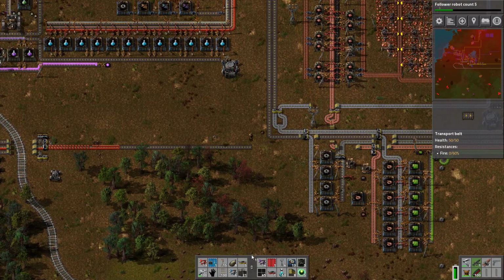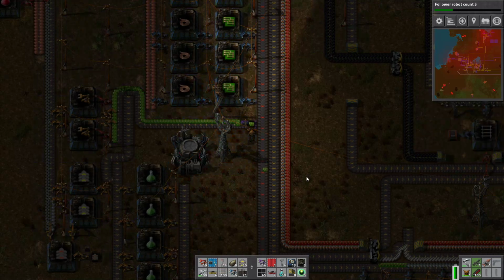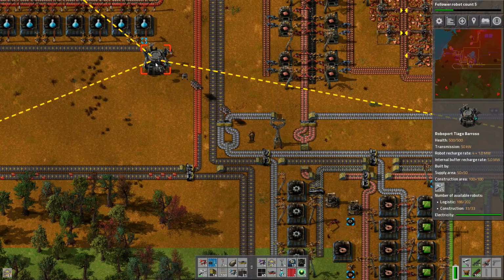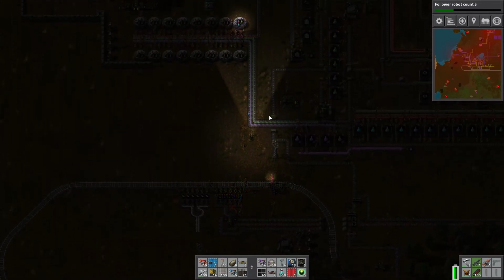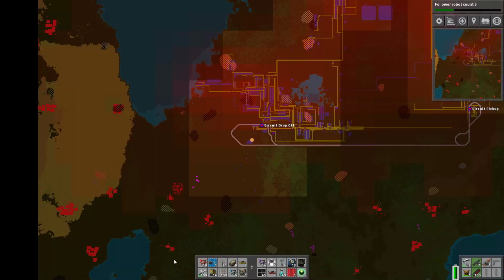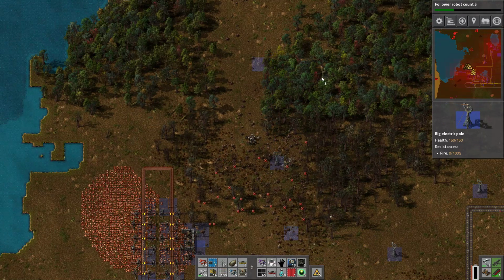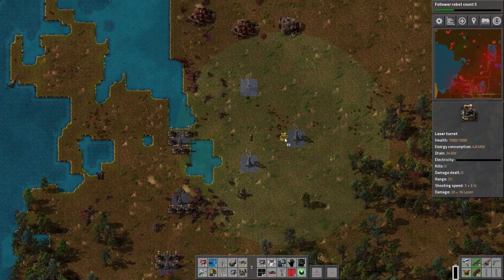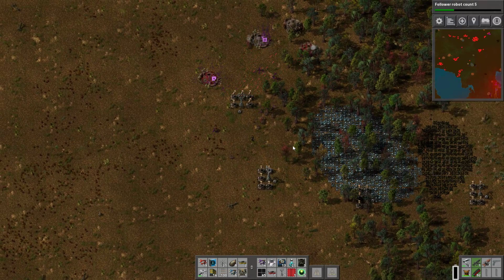Let's Play: Factorio! -- Episode 21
My first real game of Factorio! Played on v14.

Snail Mail:
P3A 4S8